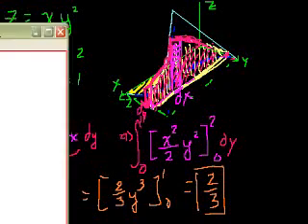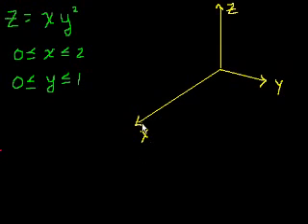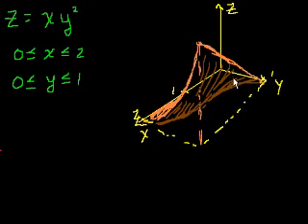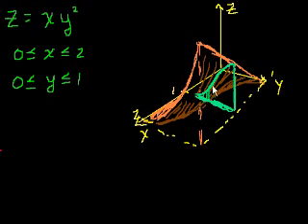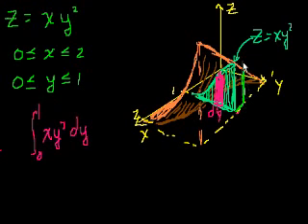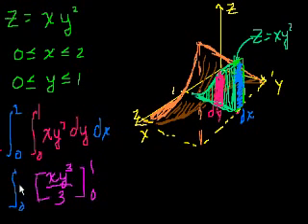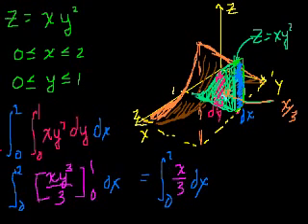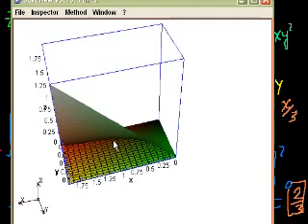Double Integrals 3